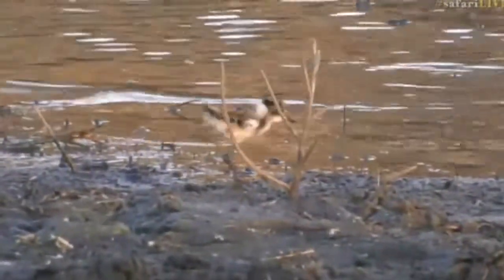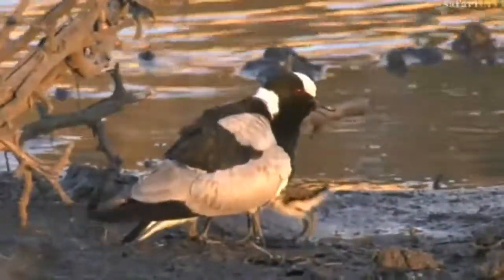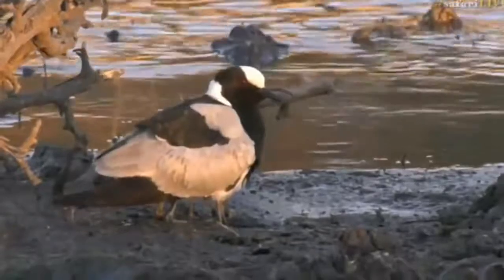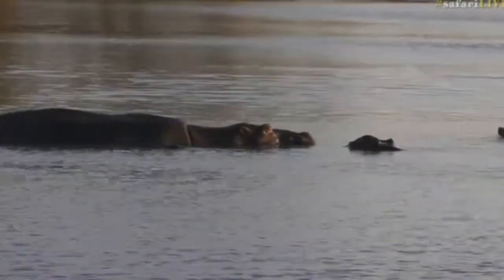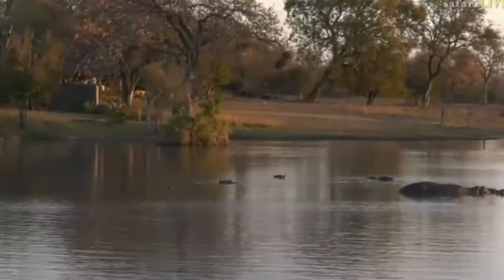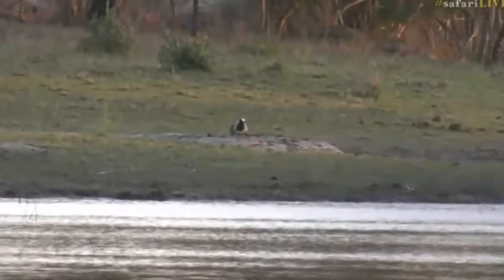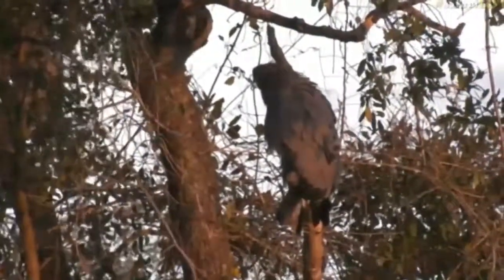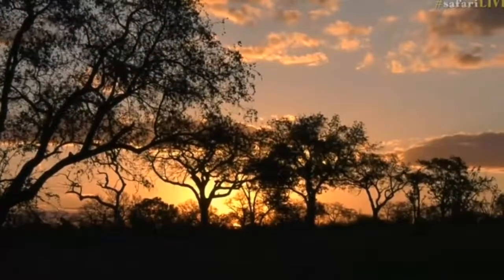Aug 19 2017 -Sunset - New Blacksmith Lapwing Chicks at Chitwa Dam